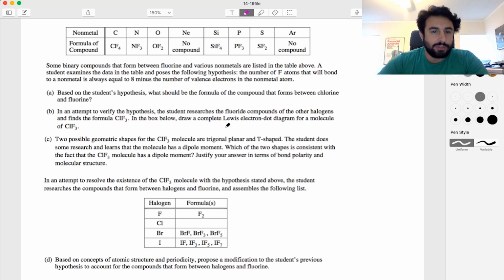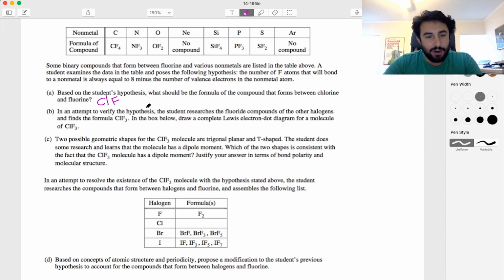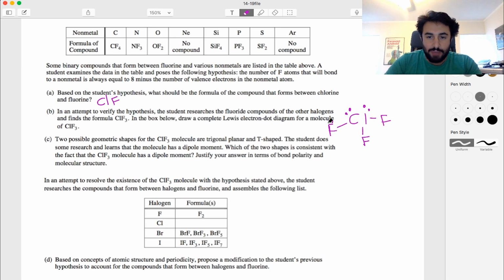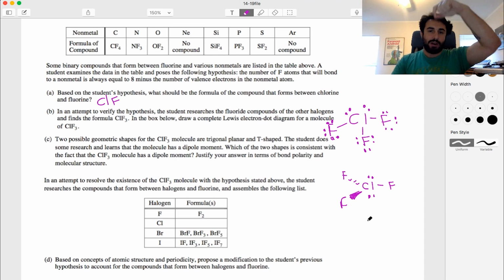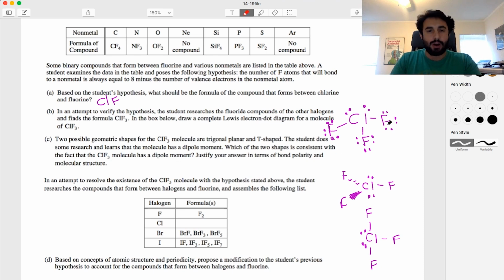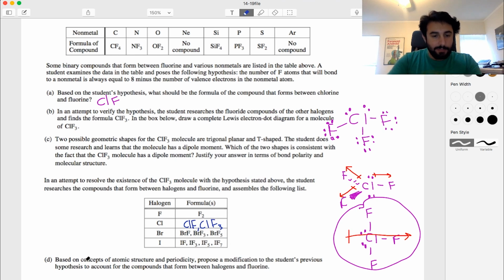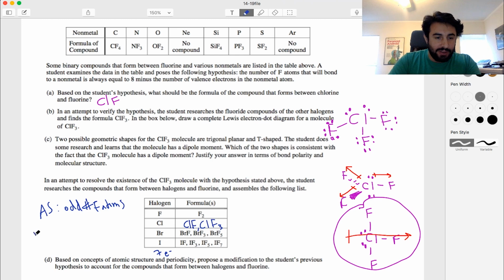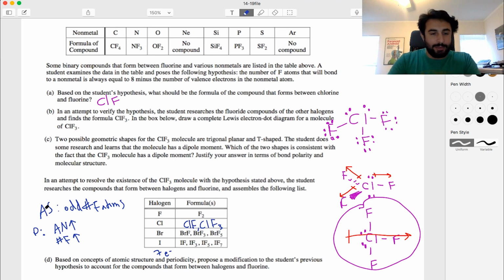AP Chemistry Long Answer Question 4 (Fluorine)